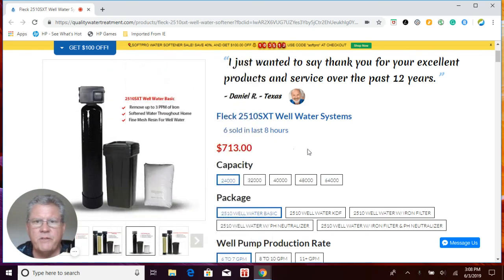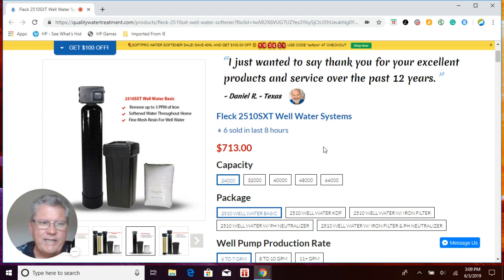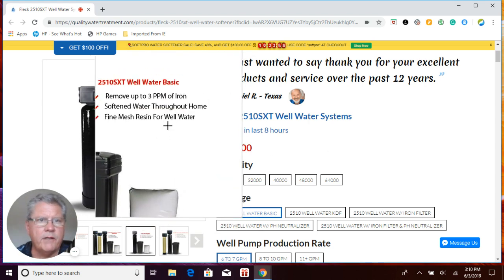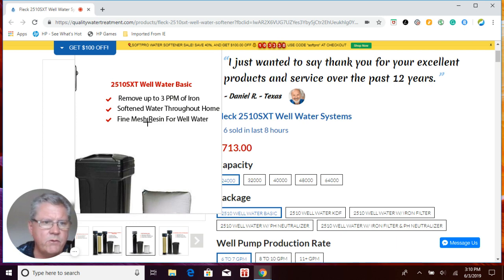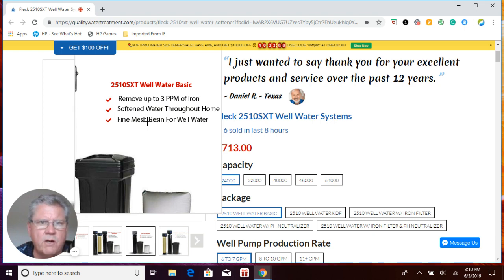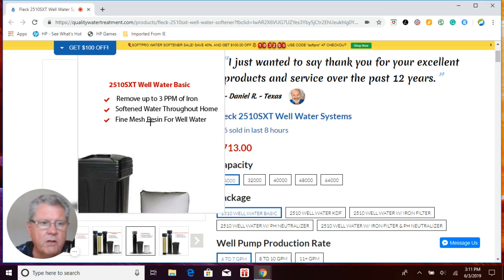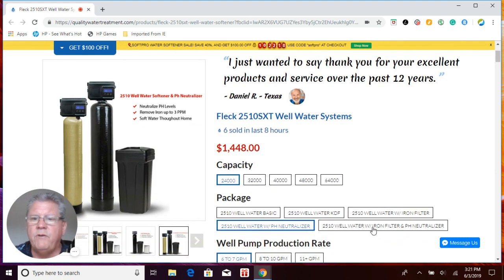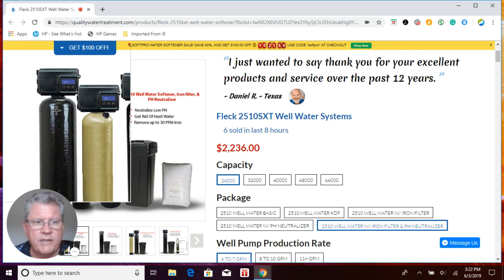Fleck Water Softener for Well Water. How to Size it Properly.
Learn how to size and choose the proper well water filter system for your home.